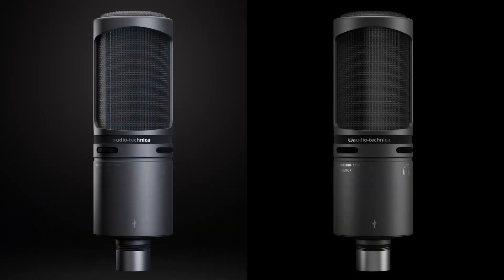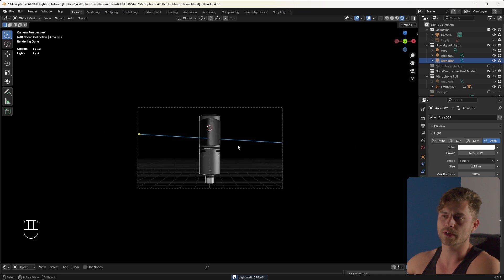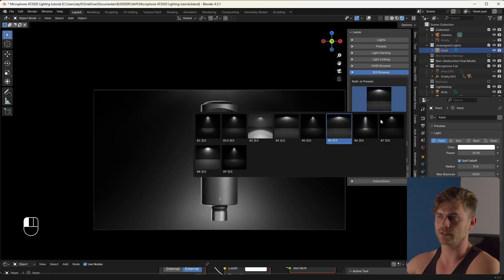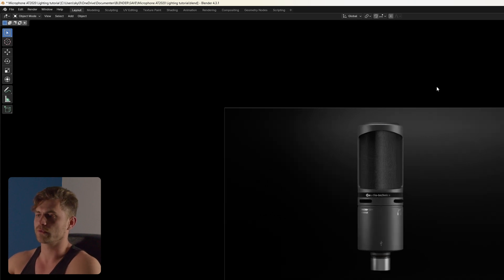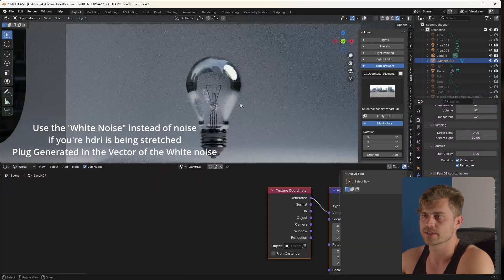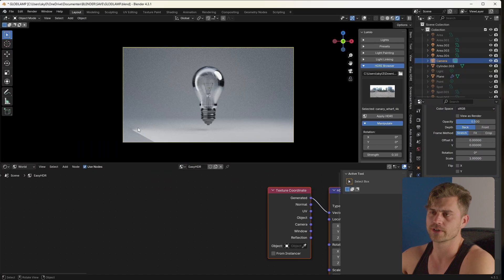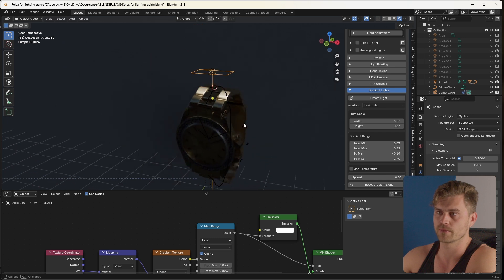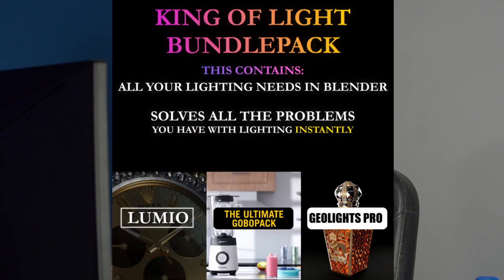BEGINNERS Guide to Lighting in Blender (it's really simple)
Struggling with lighting in Blender? In this beginner-friendly tutorial, you'll learn the easiest way to light your 3D scenes — step by step. Whether you're creating product renders, animations, or environments, this guide breaks down Blender lighting in the simplest way possible.

✅ What you'll learn in this video:
- How to set up basic lighting in Blender for Products
- How to create cinematic lighting in glass using just a few simple tricks
- Tips to avoid common lighting mistakes beginners make
- How to blur HDRI's
- How to change reflections with the light path node

This is the perfect lighting tutorial for anyone new to Blender. No complicated setups — just clear and effective lighting techniques that actually work. Within 5 minutes you'll know how to light products for the rest of your career.

Great for product animation, cinematic renders, and everyday 3D projects

If you've been searching for:
- "how to light a scene in Blender"
- "Blender lighting tutorial for beginners"
- "easy lighting setup in Blender"
- "how to make Blender renders look better"

...then this video is exactly what you need.

00:00 What You'll Learn
00:35 The Only Product Lighting You'll Ever Need
06:55 The Second Lighting Technique
08:30 How to Light Glass?
16:38 Gradient Lighting & Reflections
18:16 Small but important tip
18:50 Promoting my products